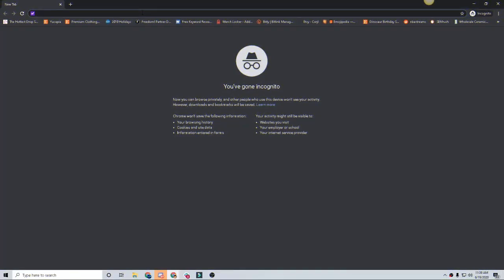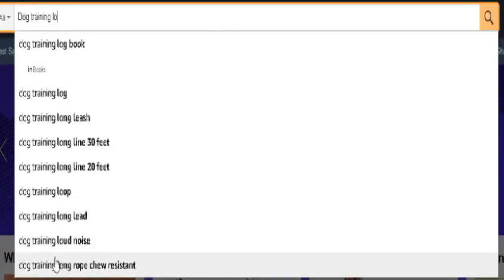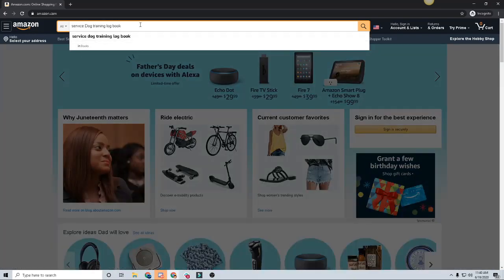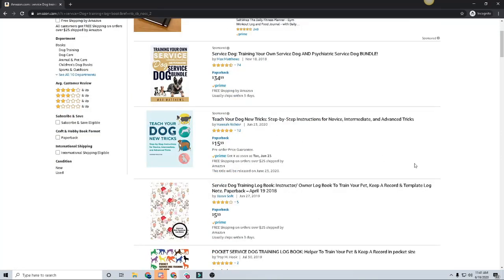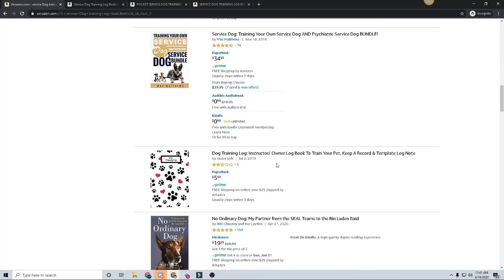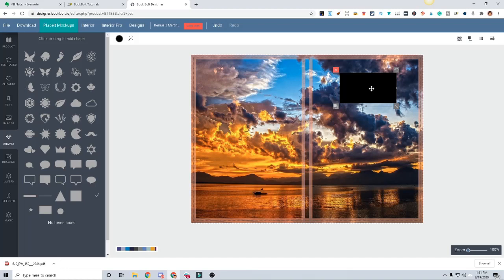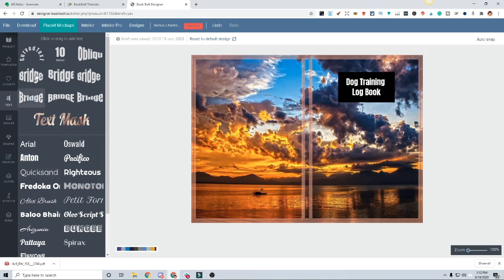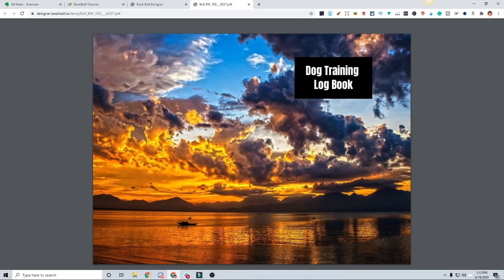Book Bolt Cover Designer - (Create A Cover That Sells)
When designing your cover for KDP you want to understand your niche and this will help you when designing your cover when trying to sell on Amazon.

The KDP cover template most people struggle with the sizing of the cover and get confused. You end up struggling with this and never get passed this part. Then you end up giving up.

This will save you a lot of time when self-publishing a book on Amazon.